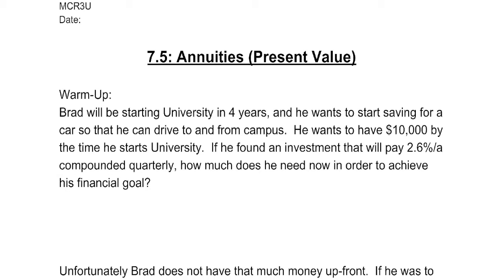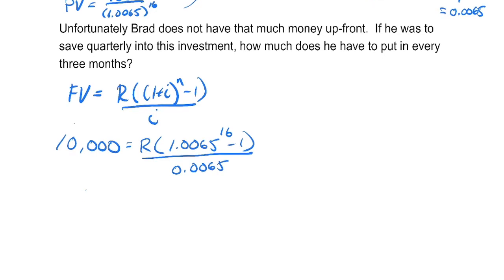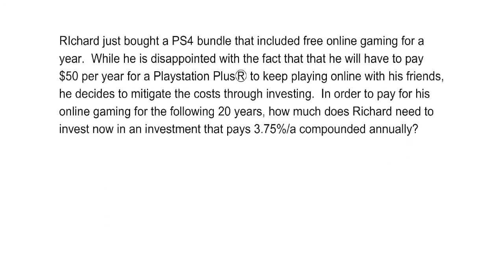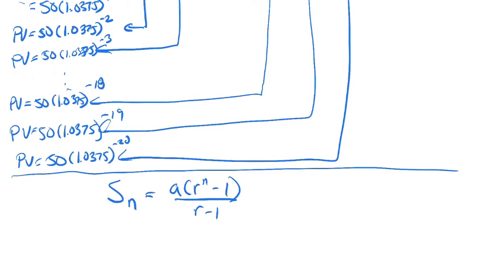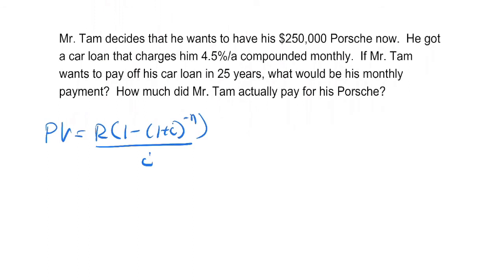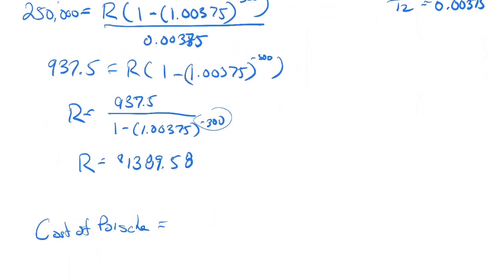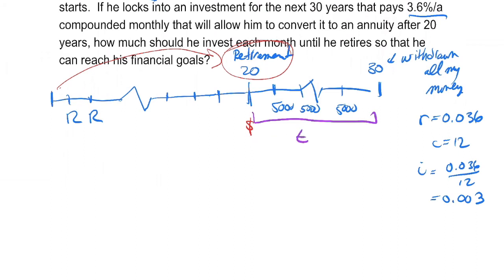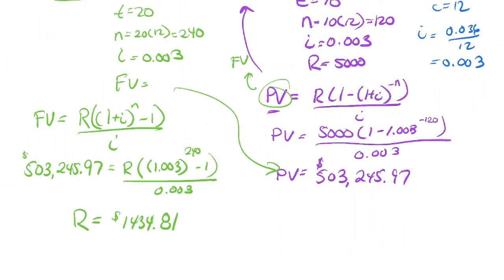MCR3U: Unit7.5 - Annuities (Present Value)